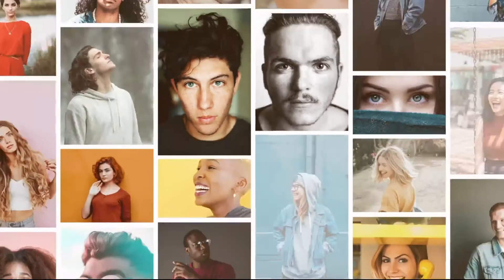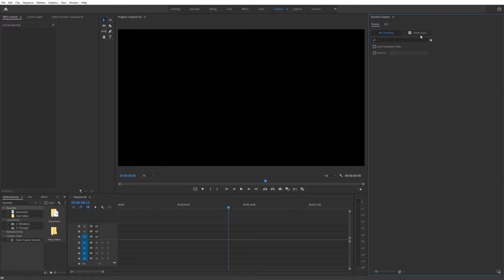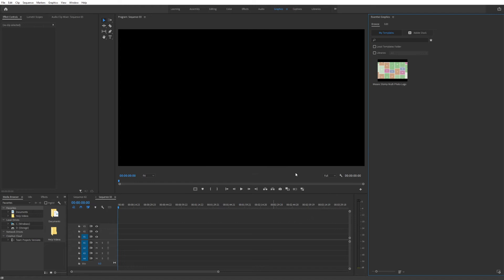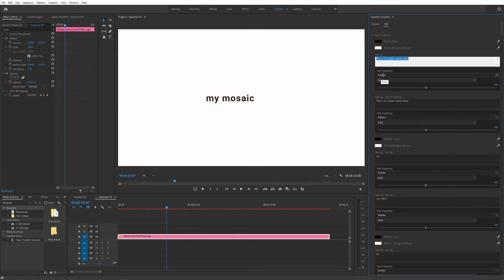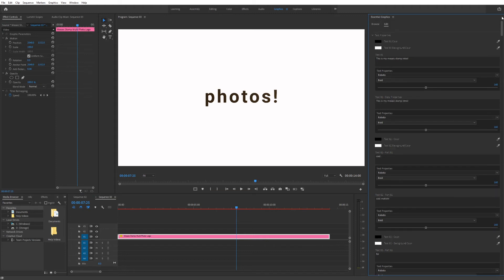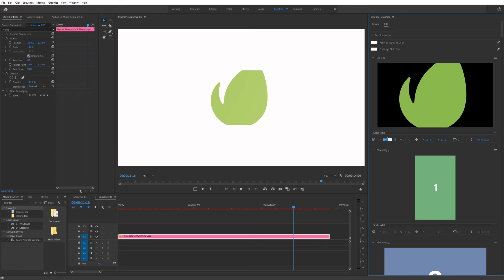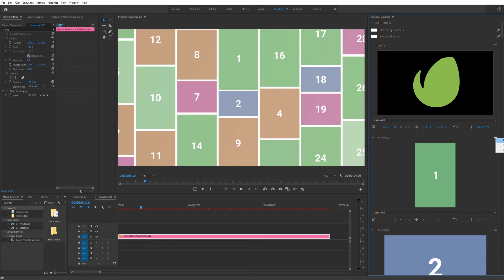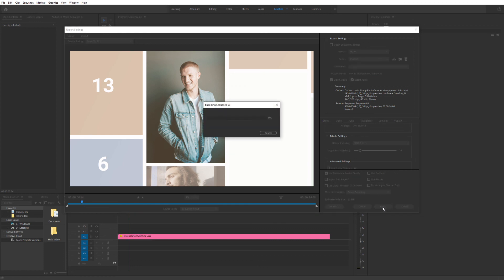Stomp Mosaic Multi Photo Logo - Premiere Pro Tutorial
Mosaic Stomp Multi Photo Logo is a fast paced logo intro with an elegant multiple photo display and moderns stomp animation.

Simply insert your photos, text and logo and this Premiere Pro template will do the rest!